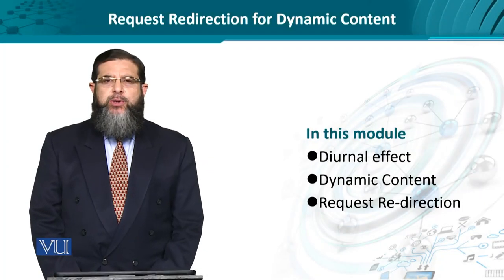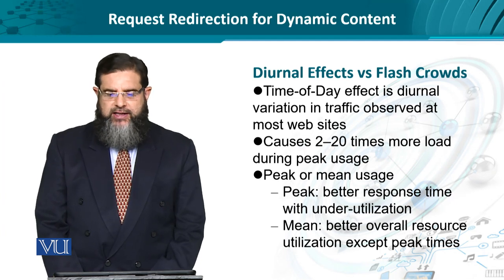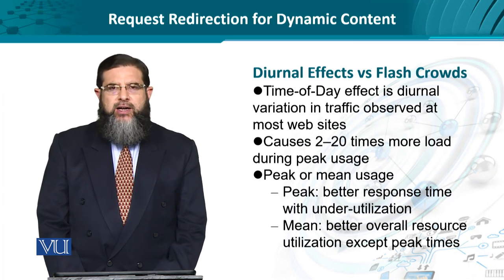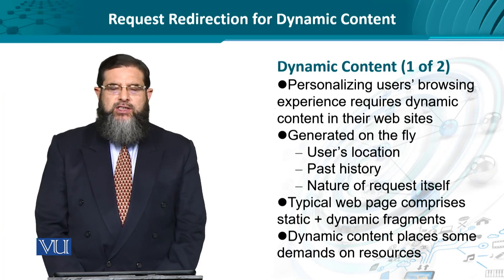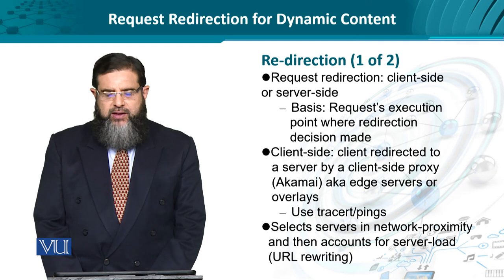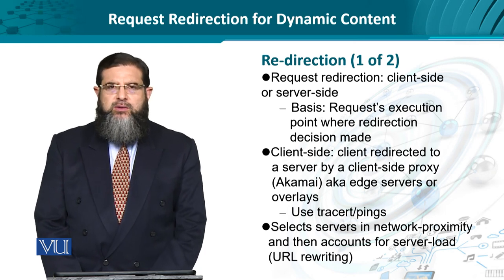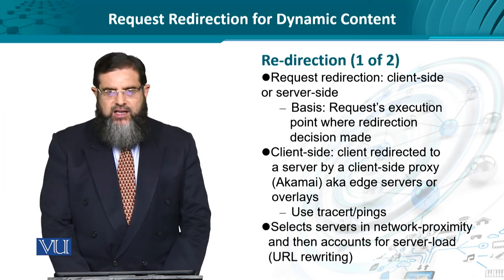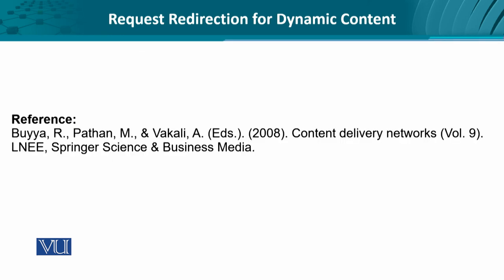Request Redirection for Dynamic Content | Data Visualization | CS642_Topic262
Topic262: Request Redirection for Dynamic Content,
By Dr. Ali Hammad Akbar